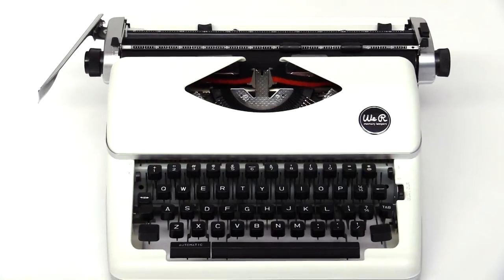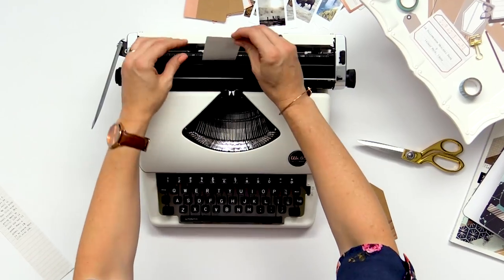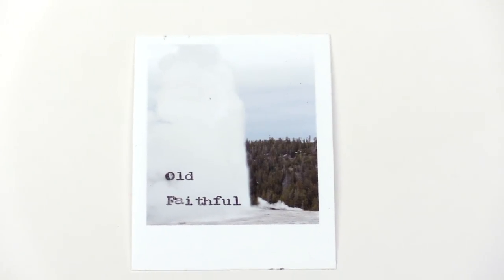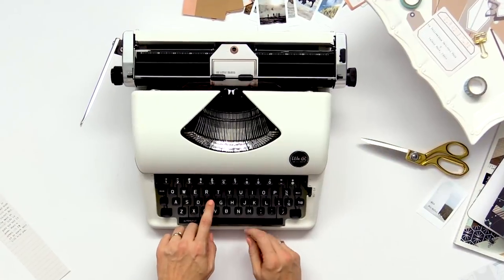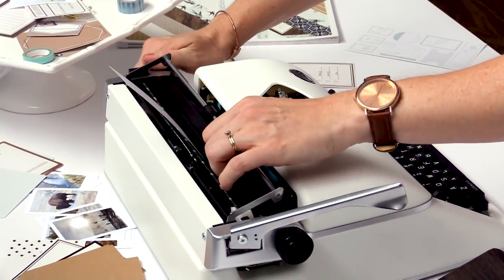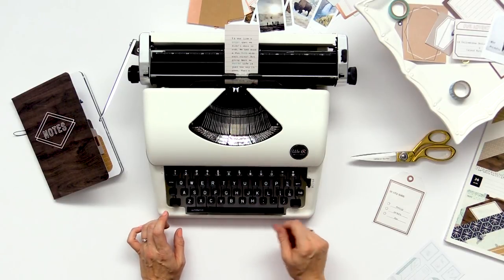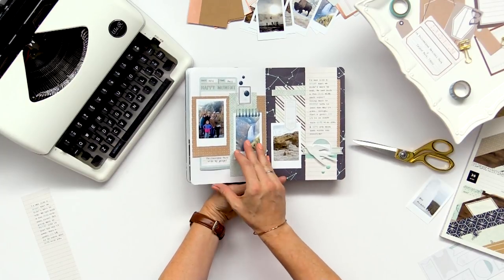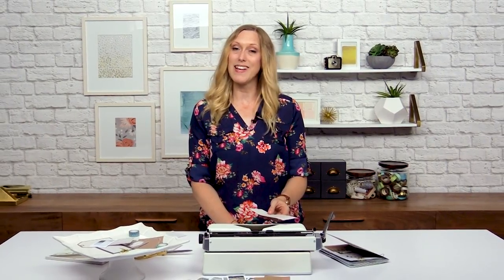How to Use the Typecast Typewriter | We R Memory Keepers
Join Aly Dosdall as she teaches you 3 fun ways to use the Typecast Typewriter to add journaling to a travelers notebook. You can also add journaling to a photograph, tag, layout, or sentiments to your handmade cards or journal on a pocket page note card with your We R Memory Keepers Typewriter...in black or COLORED ink! Imagine the possibilities!

If you love this video, be sure to enroll for the complete class today for FREE at Scrapbook.com...